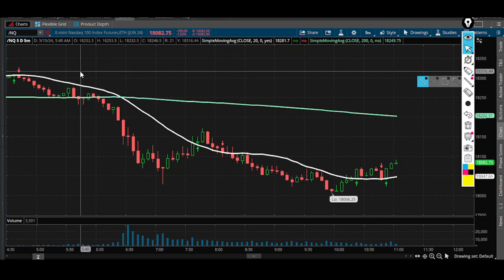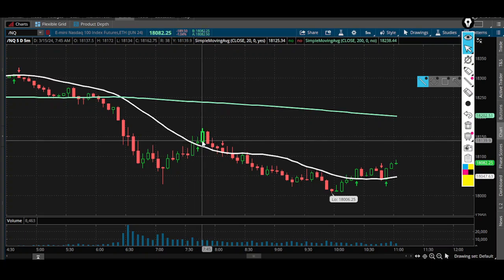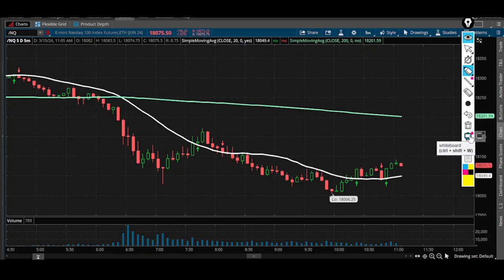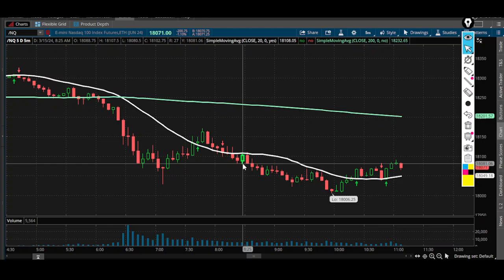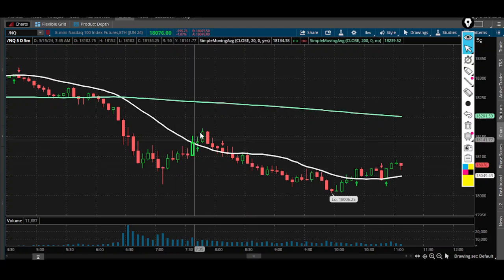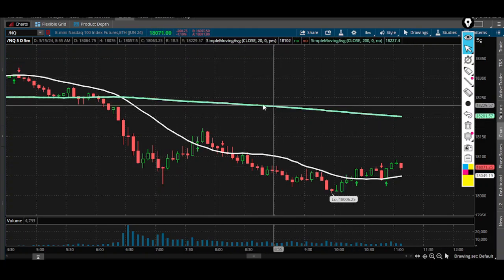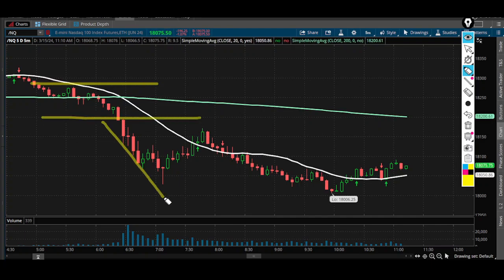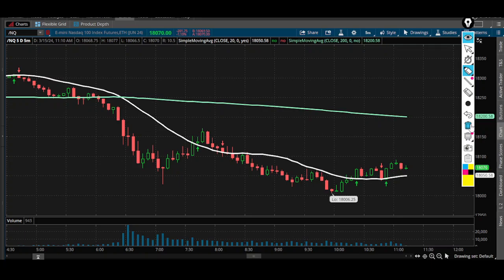HOW TO TRADE FUTURES- EASY NQ TRADING STRATEGY 5MIN TIMEFRAME